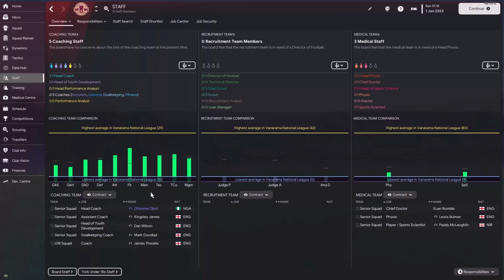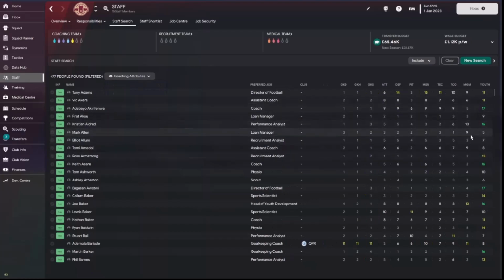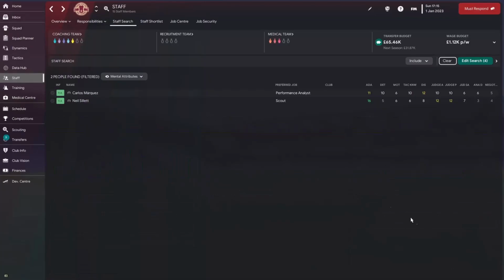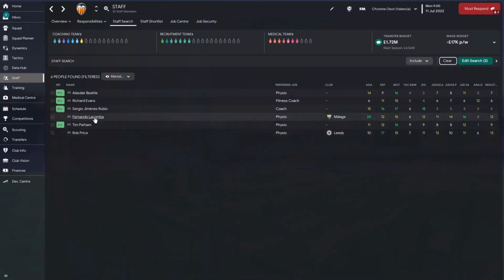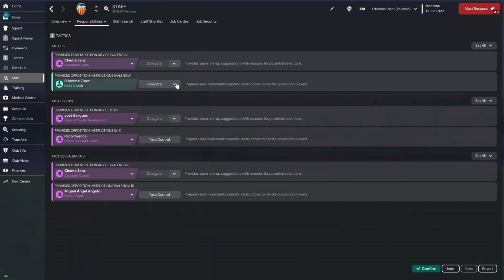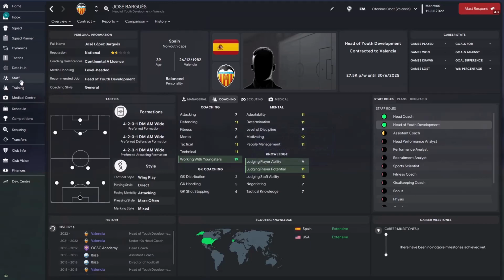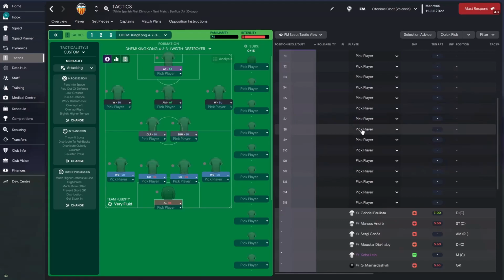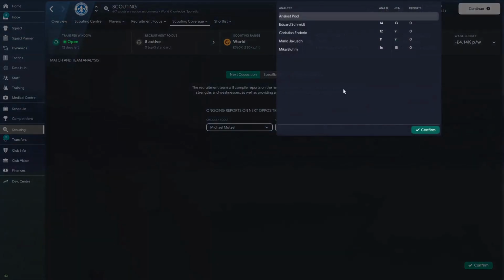Your ULTIMATE GUIDE To Football Manager Staff Management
Welcome back to DarkHorseFM and this video we step away from tactics a bit and look at how we can get the best out of our staff on Football Manager.

I'm currently playing on FM23 but don't you worry, this video applies to all football manager games. As we have noticed, the staff hasn't changed much in recent years, have they?

About me:
Hi, I’m DarkHorseFM and I make videos here on YouTube and I sometimes stream on twitch. I mainly make videos about Football Manager. Here on FM23; I run tactic videos, FM Tutorials, Club revival for fallen giants, FM Tactic for teams that are somewhat forgotten or not talked about much on Football Manager. I also share Tips, Hints, and Tricks from the FM Community when I come across them.